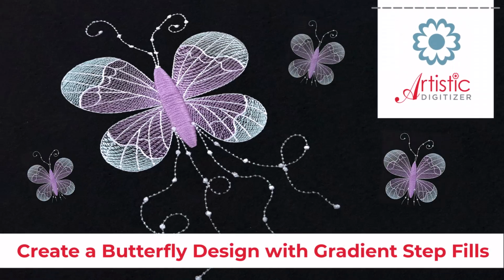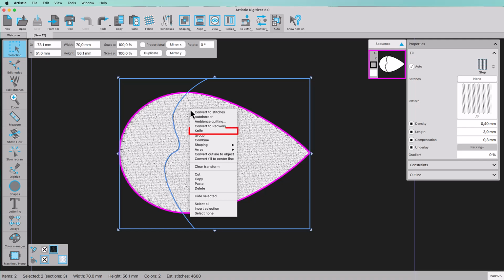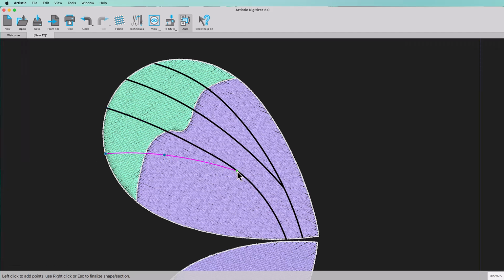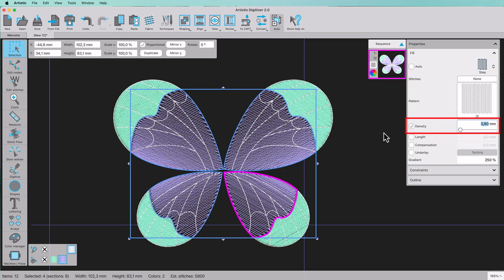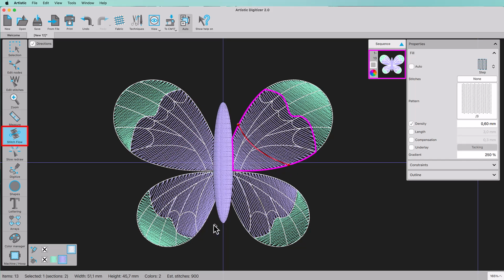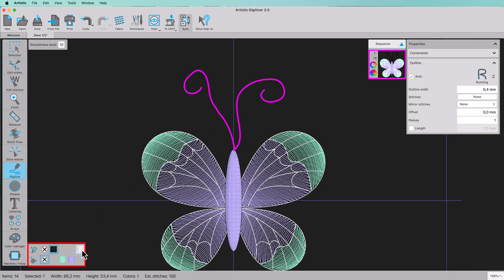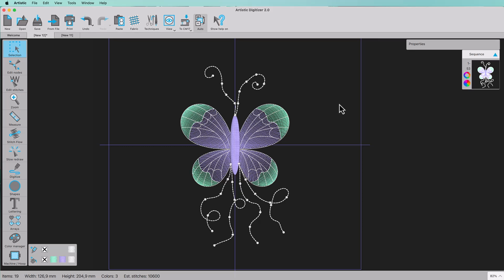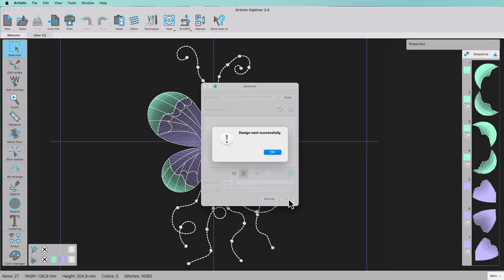Create a butterfly with gradient step fills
In this video we will show you how to digitize an elegant butterfly design.

We will create a Gradient Step Fill with curved directions.